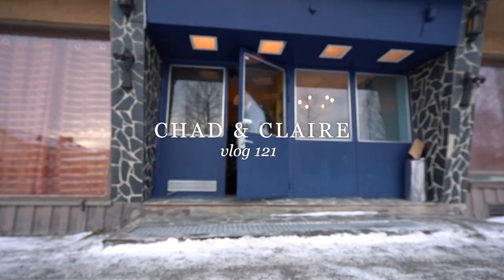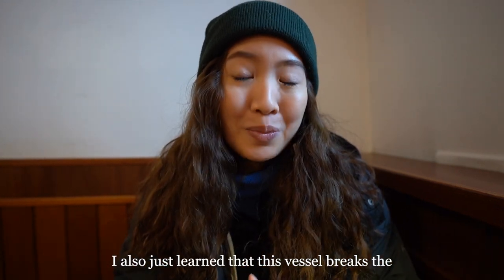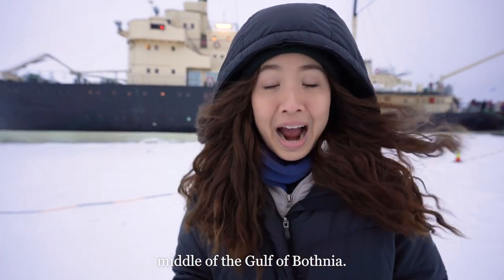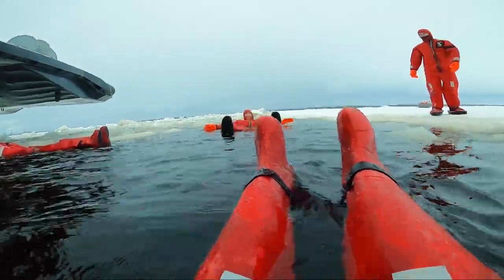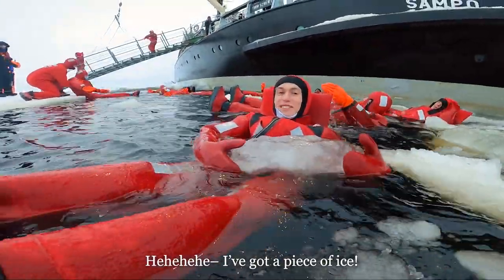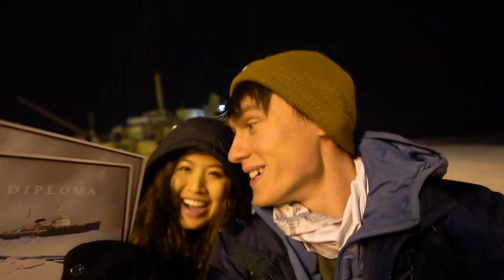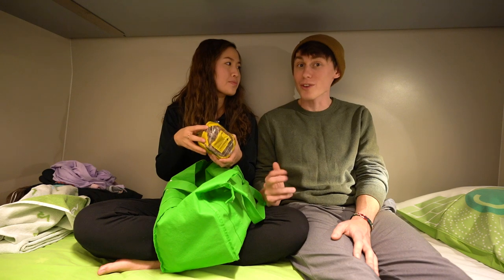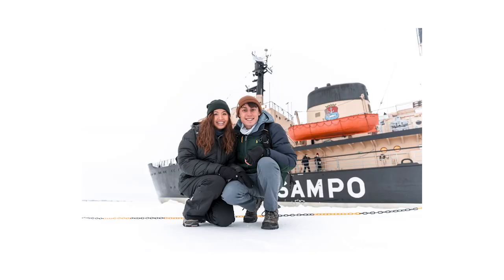Thrown Overboard in Finland: An Unusual Experience 🇫🇮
Our last stop in Finland was the city of Kemi, where we boarded a Finnish 1960s icebreaker vessel and floated in the middle of the Gulf of Bothnia in bright red emergency drysuits. This was unexpectedly the weirdest tourist activity we’ve ever experienced, but it was definitely one of the most fun to document. If you're ever in Kemi, Finland, splurge a little, and give this experience a try– you won't regret it! 🇫🇮

Thank you so much for joining us in Finland– we can’t wait to share our next country with you. Until then, we will see you back in Tennessee, where we will begin renovations on our new home!

OUR GEAR:
Camera Body